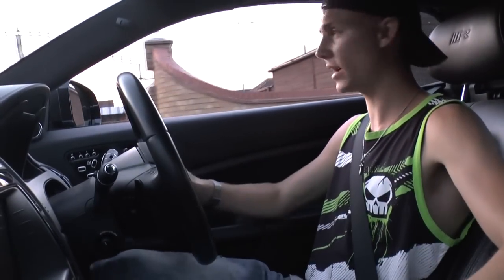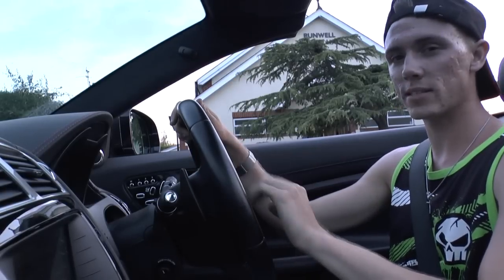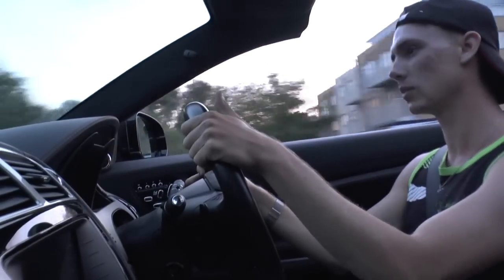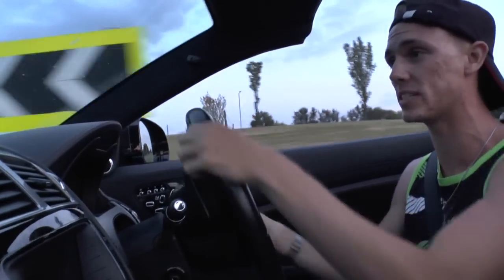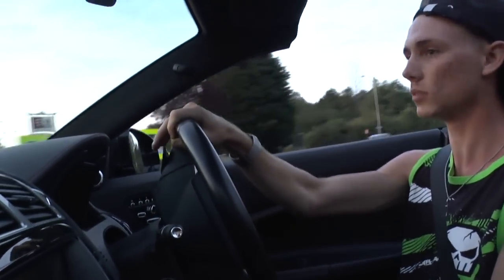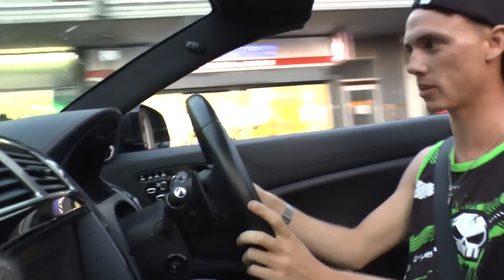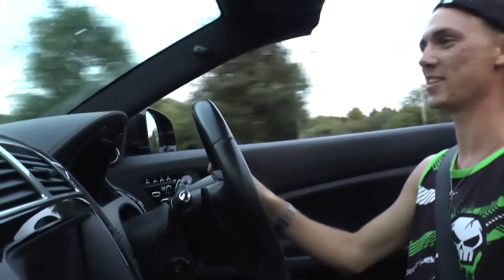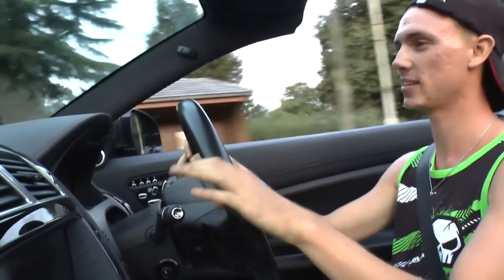Jaguar XKR Spires Stage 3 Exhaust - How to Backfire on Demand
How to backfire Jaguar XKR with a spires exhaust on demand.